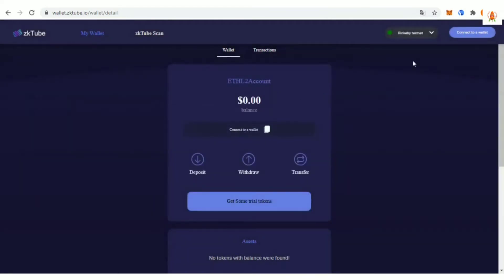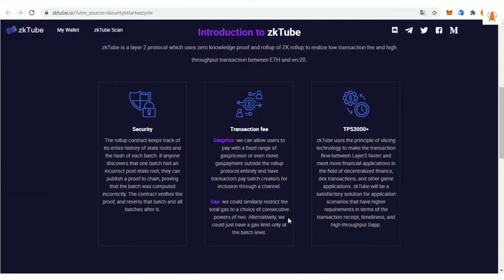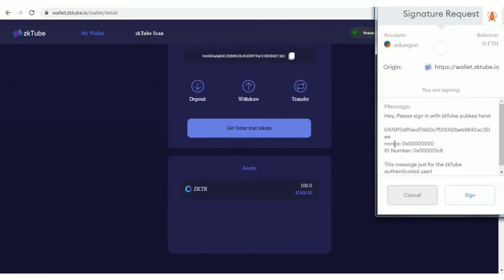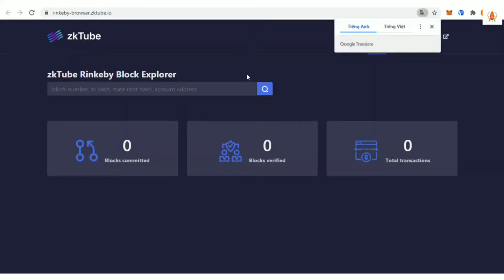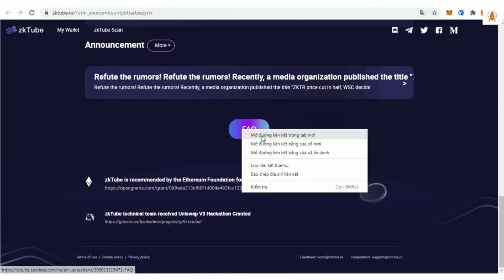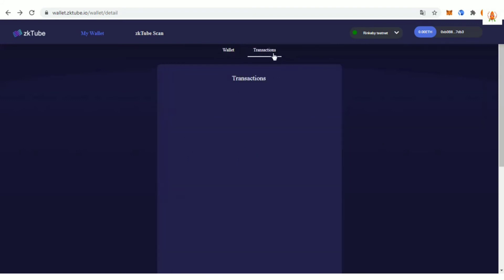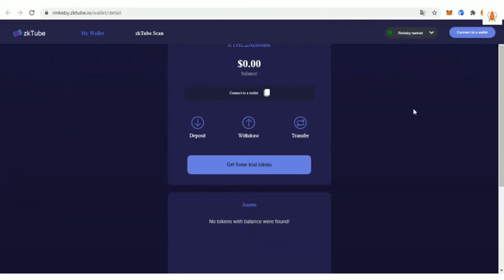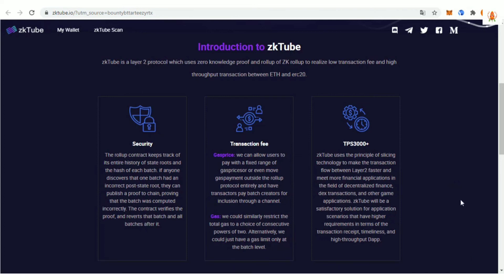zkTube Decentralized wallet based on layer 2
zkTube protocol is a scaling solution for Ethereum Layer2. PayTube wallet is a great gateway to decentralize finance.

Author
• Bitcointalk Unsername: KenzoKen
• Telegram Unsername: @Kenzokenzooo
• ETH Wallet: 0x121F9FC9E6d1B92957bDc501c5ce7c6b794FDf1A